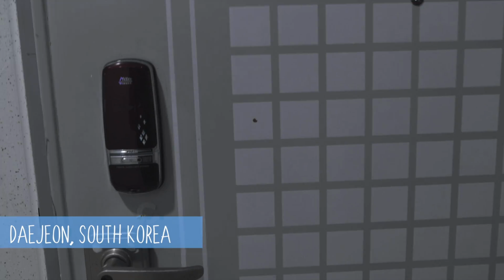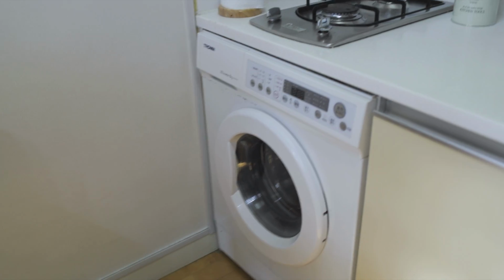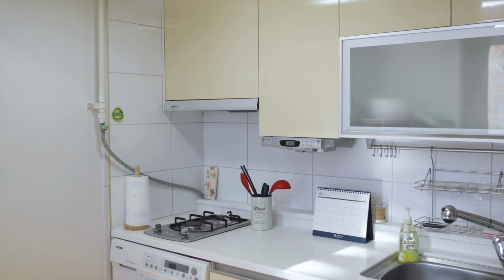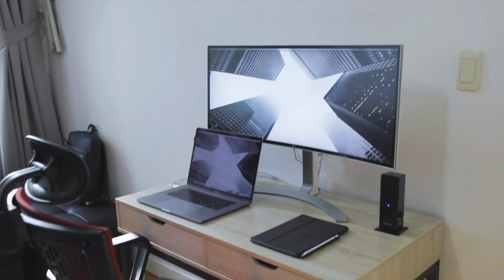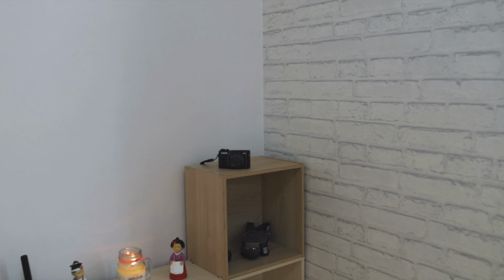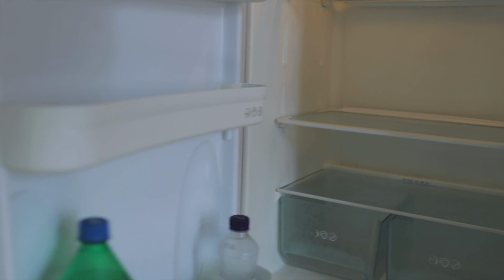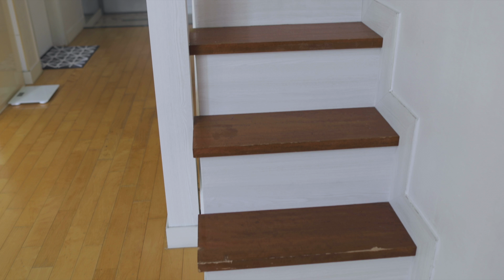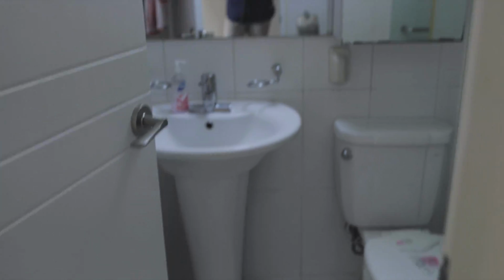Ultimate Korean Apartment Tour! | EPIK Teacher Apartment (Rent Free!) | Daejeon, South Korea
Welcome to my EPIK Korean apartment tour! I currently live in a studio loft apartment that is quite huge compared to most Korean studio apartments. Not only is my apartment quite awesome, but I live in it for free! As an EPIK English teacher, you are provided with an apartment free of charge. I hope you enjoy the tour!

Location: Daejeon, South Korea

• --- • --- • --- • --- Gear I Currently Use (with Links) • --- • --- • --- • --- • --- •
Edited with: Final Cut Pro X & Adobe Premiere Pro

• The Perfect Vlogging Camera
• The Cinematic Beast
• Beautiful Prime Lens
• Awesome Telephoto Zoom Lens
• Pro Camera Mic
• Great Budget Mic
• Audio Recorder
• Cool Bendy Tripod